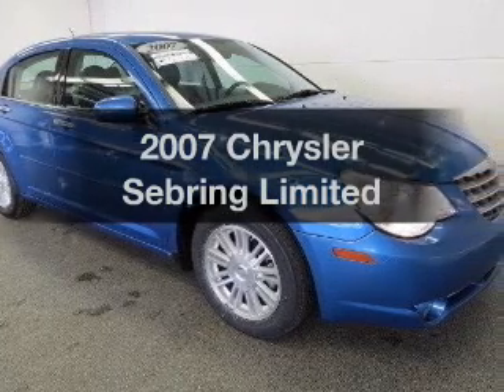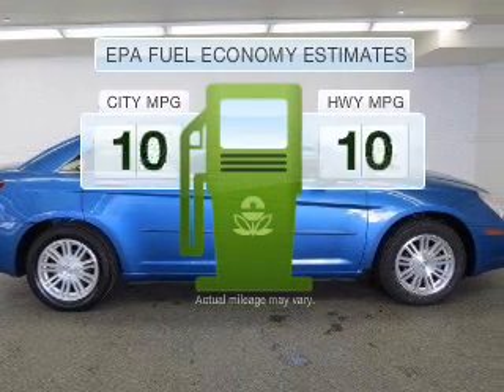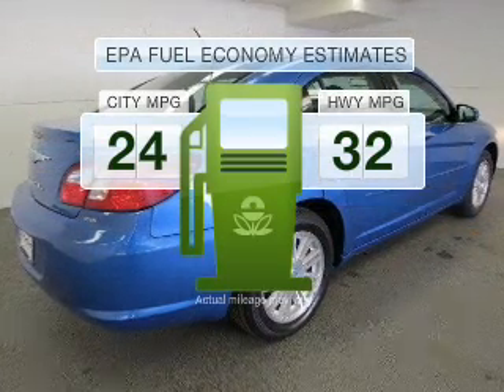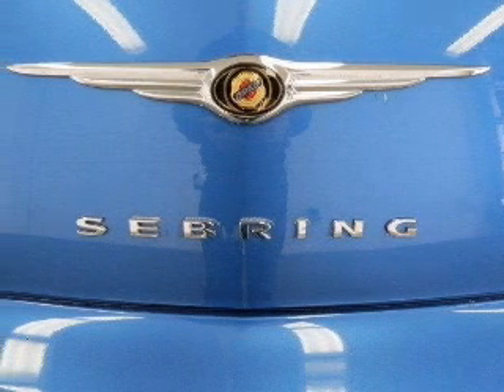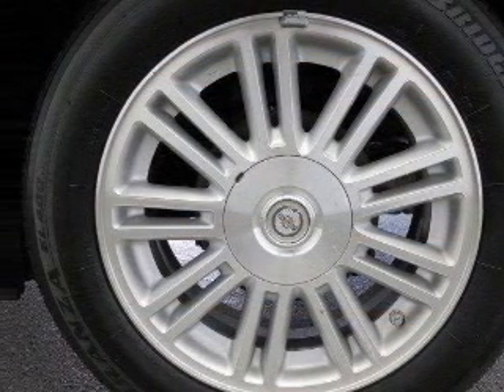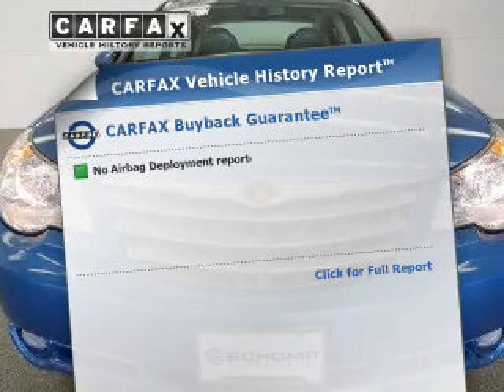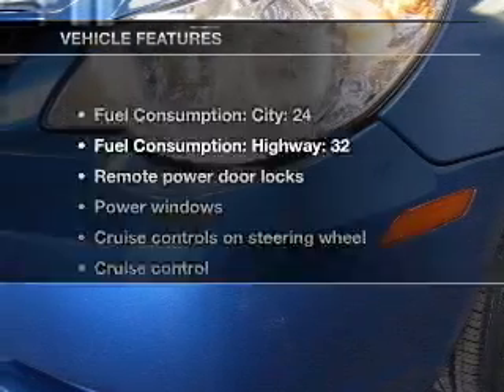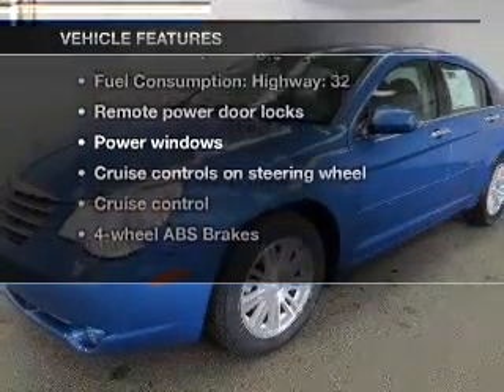2007 Chrysler Sebring - Highlands Ranch CO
This vehicle represents similar vehicles available at Schomp BMW.
Contact Schomp BMW at (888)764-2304, for availability of specific vehicles.
Year: 2007
Make: Chrysler
Model: Sebring
Trim: Limited
Engine: 2.4 liter inline 4 cylinder 16 valve MPFI DOHC
Transmission: Automatic
Color: Marathon Blue Pearl
Mileage: 34093
Address:
1190 Plum Valley Lane